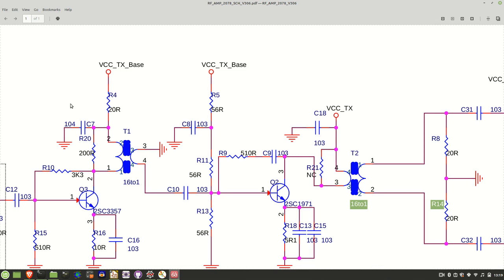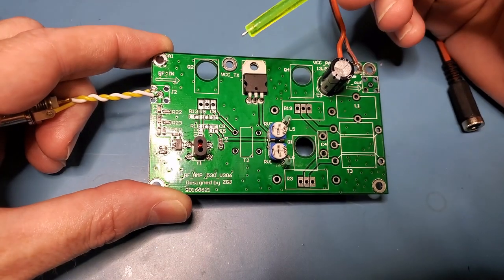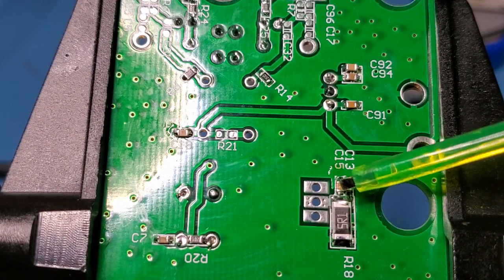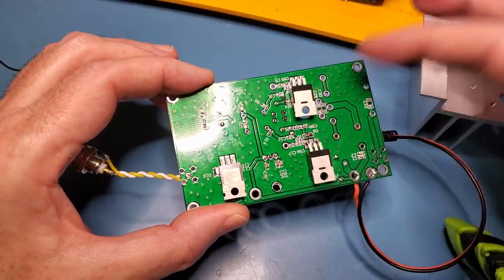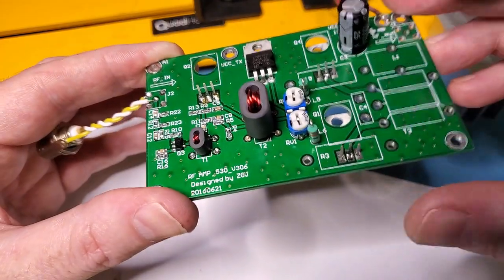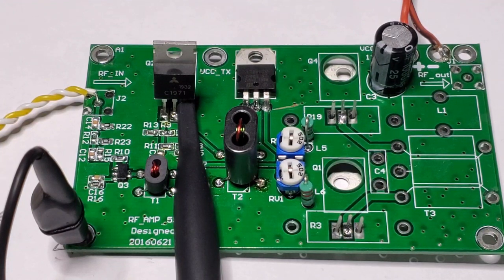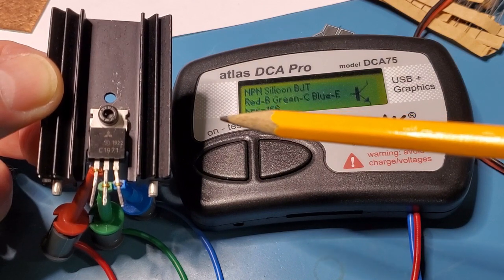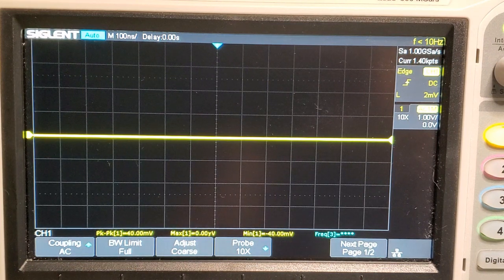IRF530 Push Pull Amplifier - Part 3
In this video I build up the second stage of the amplifier and do some testing and troubleshooting.

I also added the ZTX849 transistor to the LTSpice model which I read was compatible, model-wise, to the 2SC1971. Github link:

0:00 Intro and Schematic Walkthrough
1:59 Board walkthrough
3:02 SMD Components installed
4:06 Test fitting the 2SC1971 and mosfets on the heatsink
5:20 Transistors mounted to the board
6:55 T2 Wound and installed
7:56 Initial Testing - A problem and some troubleshooting
10:40 2SC1971 is the culprit?
11:54 2SC1971 reinstalled and tested
12:42 Second stage waveforms on the oscilloscope and wrapup